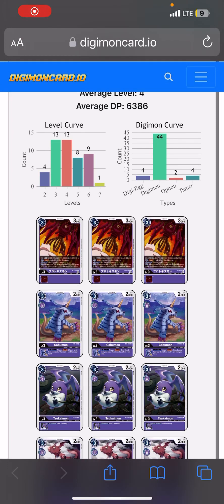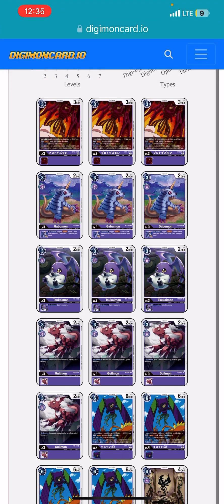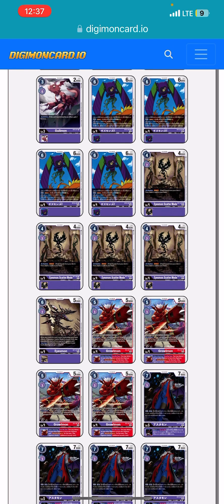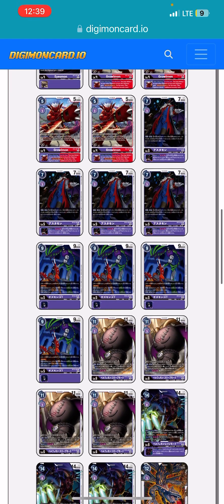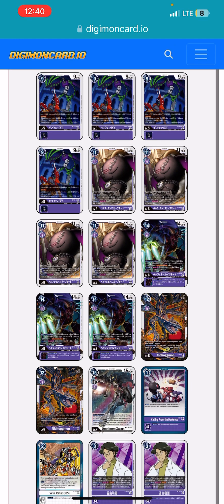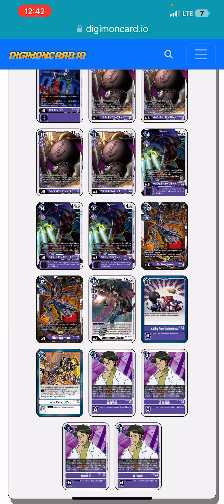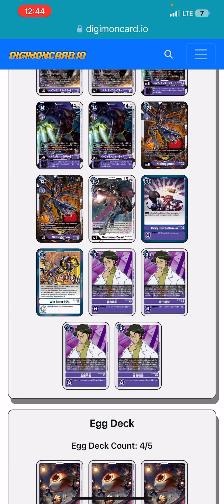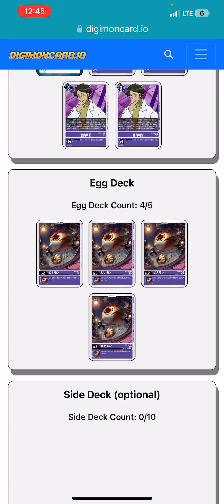Strongest Belphemon Deck Profile Purple Digimon TCG Bt13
Knowhere-